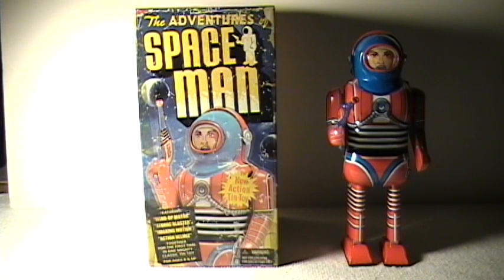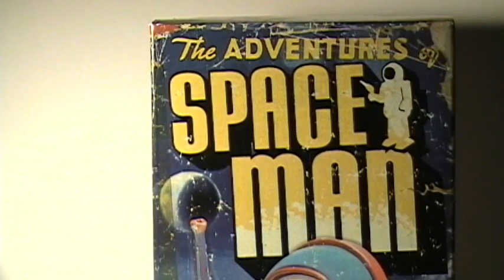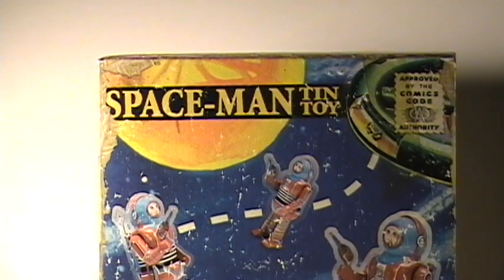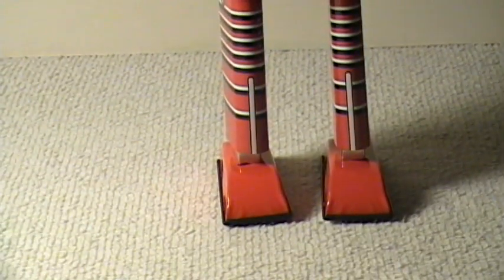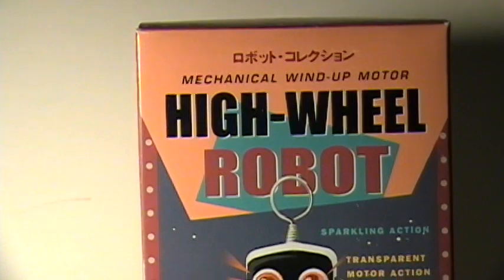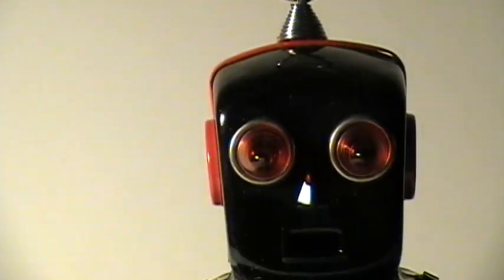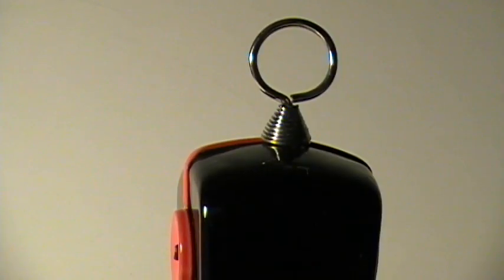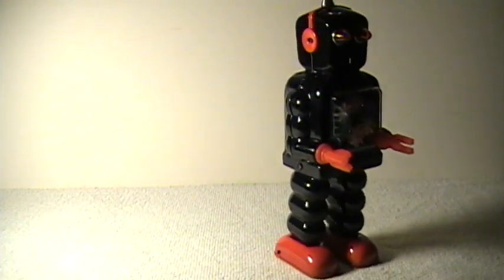MARK'S ROBOTS COLLECTION PART 1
Here is a short home video of a friend of mine's two vintage robot reproductions.